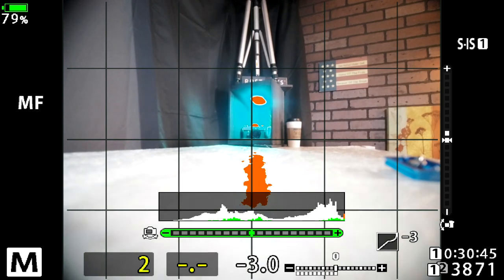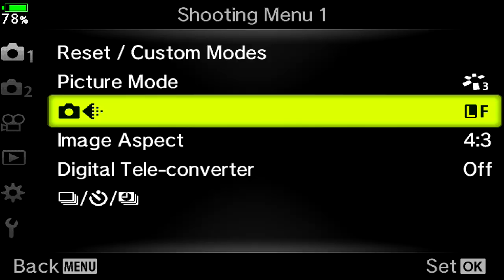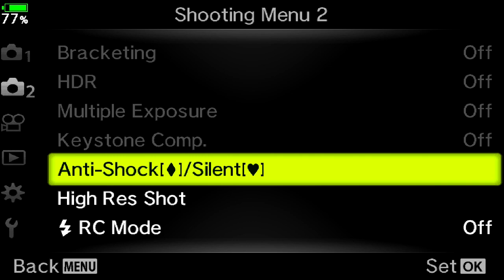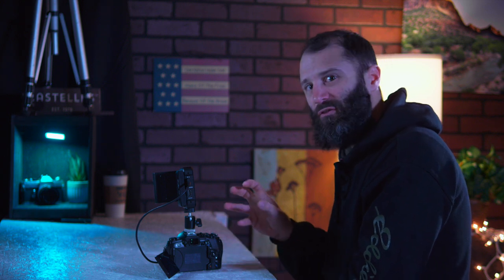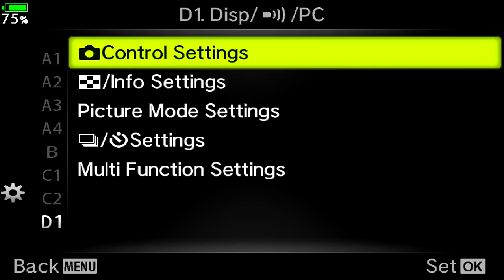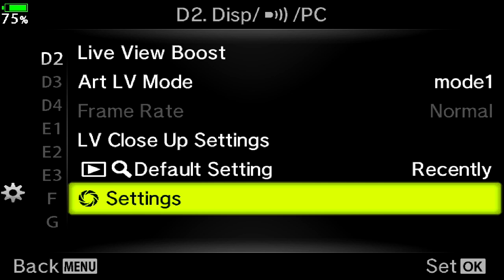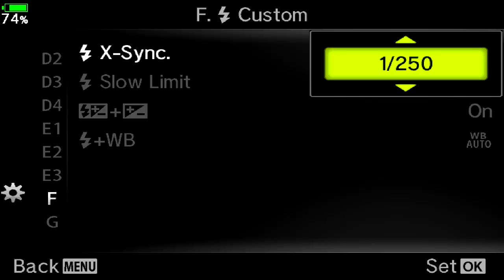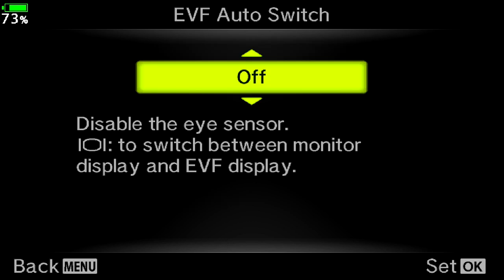My Full Olympus EM1 Mark II Settings - Real Estate Photography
In this step-by-step guide, you'll learn how to set up your Olympus Em1 Mark ii for real estate photography. Whether you're a professional photographer or just starting out, getting the right setup can make a big difference in the quality of your photos.

Some important settings I go over that you will NEED to change before you shoot real estate or any photots for that matter.  Important settings like making sure you are shooting RAW, and that you have  live vew boost turned off are all going to make your experience using the olympus em1 mark ii so much more enjoyable.

5/8" Male to 3/8" Female Screw Adapter